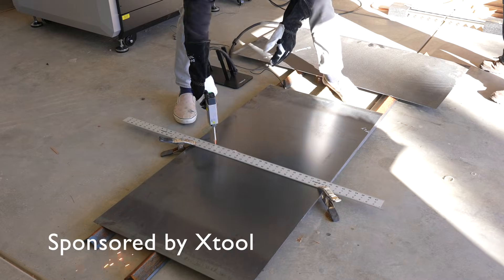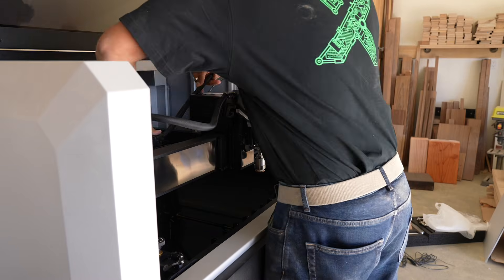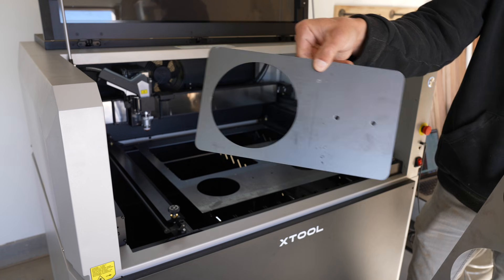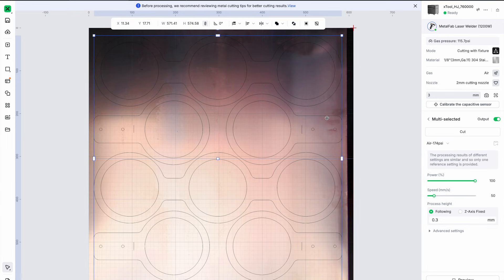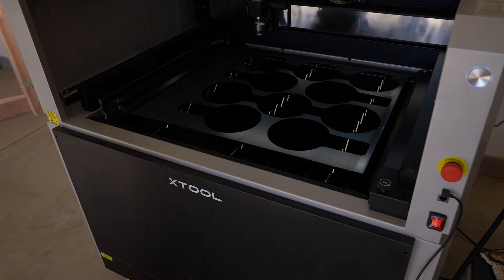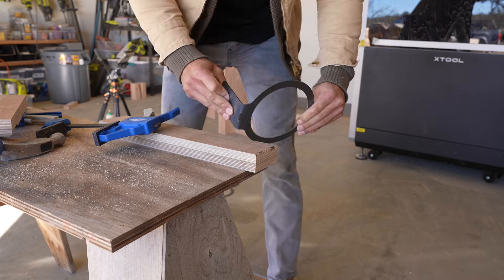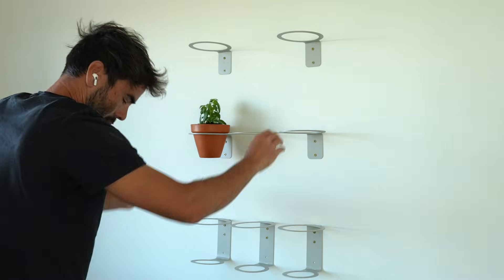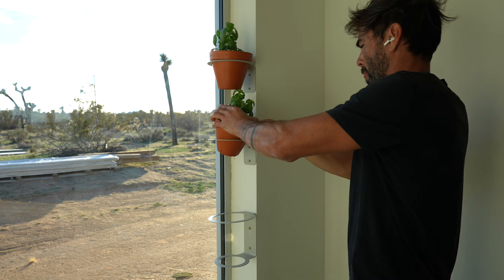Manufacturing Products at Home | xTOOL Metal Fab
I am designing and fabricating steel products at home with a laser cutter.
I was given a xTool MetalFab Welder & CNC Cutter (800W / 1200W) and challenged to see if I could develop a series of products that can be manufactured with this tool. Here is a link to the laser I got.